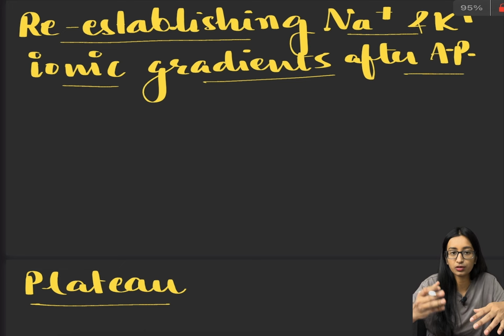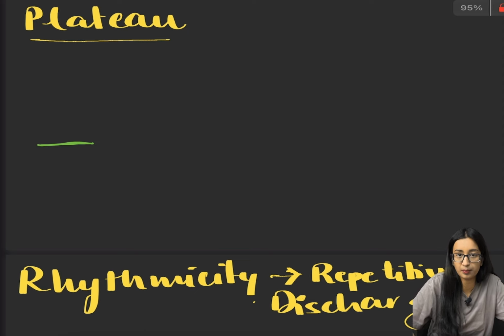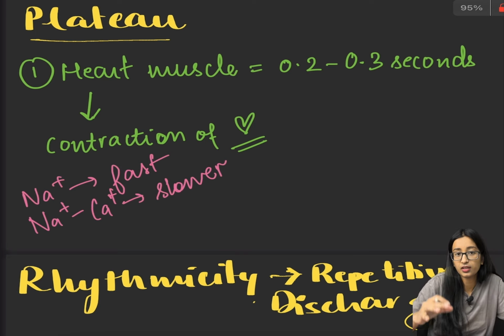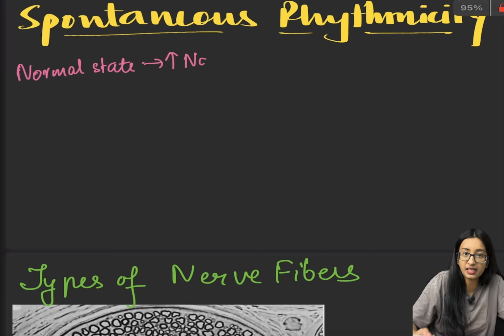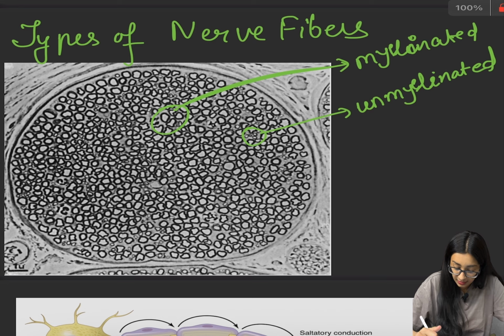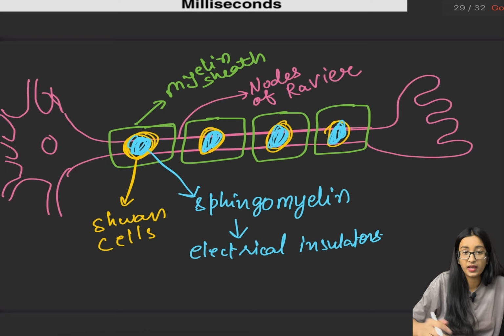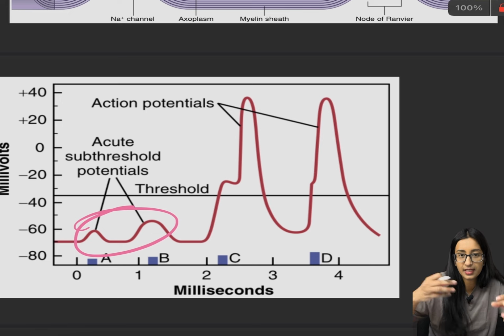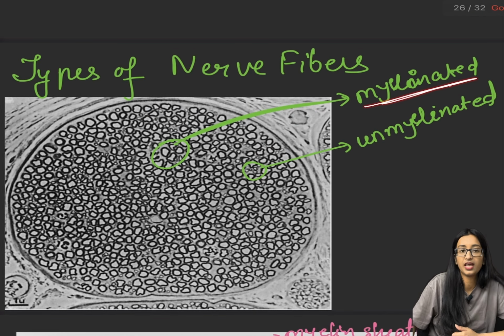Membrane Potential and Action Potential| Part 3| Physiology| Explanation in Simple words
Curious about how nerves reset after firing? I’ll break it down step by step!
Watch as I explain how sodium and potassium ions move after an action potential.  Simple, hand-drawn diagrams help you see it all—just like explaining to a 7-year-old.  Learn the key differences between myelinated and demyelinated nerve fibers.  See how signals travel faster with myelin, and what happens when myelin is gone. Understand what the plateau phase is and where it fits in the nerve process.

All explanations are simple, making it great for beginners or young learners.
You can make your own notes while you watch—no rush, just learning!
Visual teaching makes it so much easier to understand tricky ideas.
Great for homework help, science class, or staying curious about the body.
Rewind and pause as much as you like to follow along at your own pace.

Ask questions in the comments if you get stuck—love to help!
Let’s make learning about nerves easy and fun together!